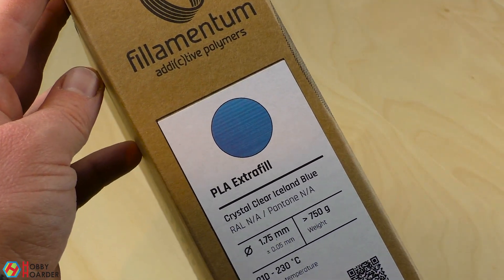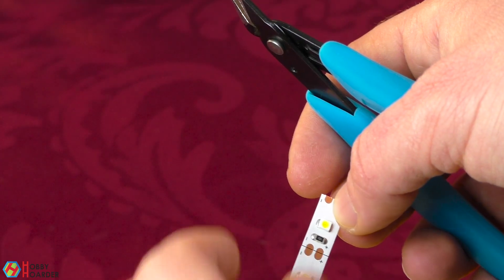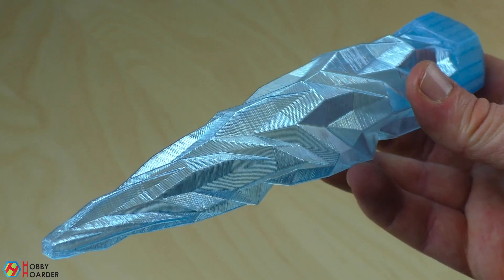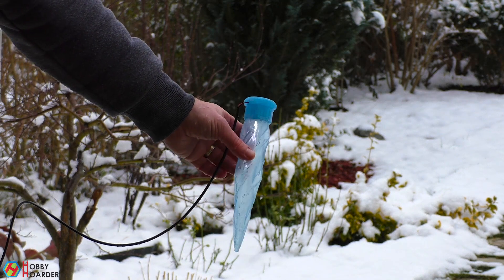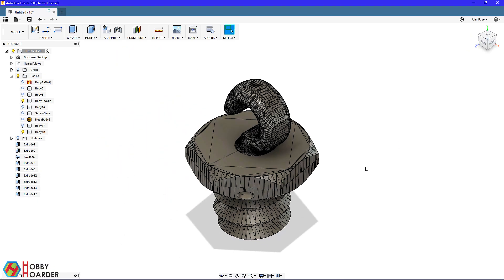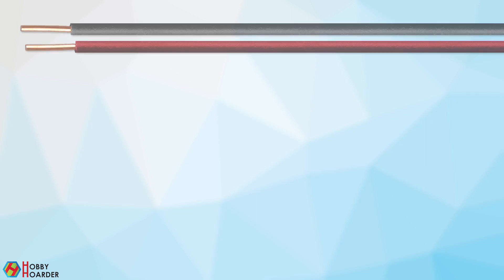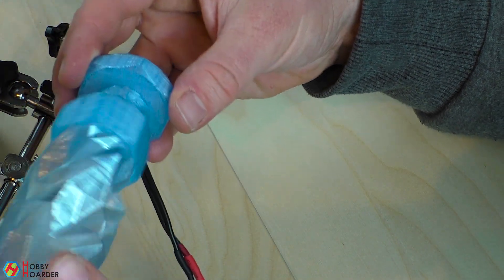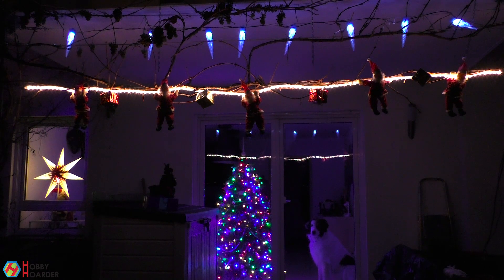3D printed christmas icicles with LED lights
3D printed icicles with LED lights inside can make a beautiful DIY Christmas decoration that can even be used outdoors. Learn how to make them yourself using a 3D printer. It's easy and cheap.